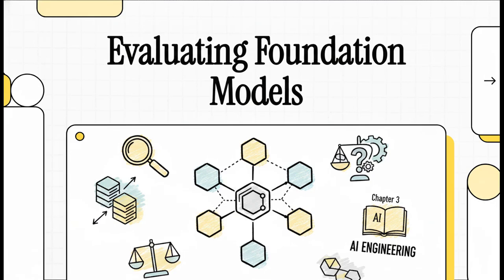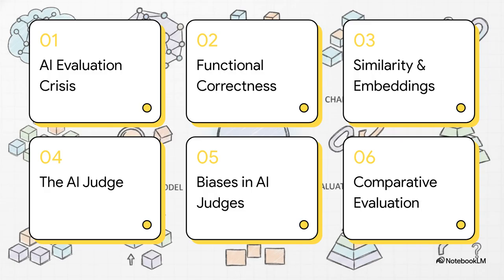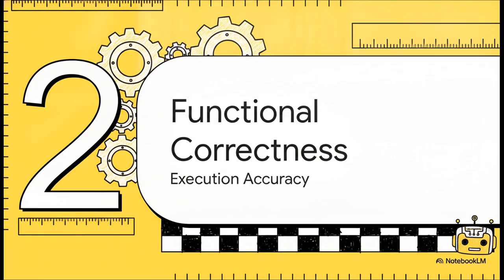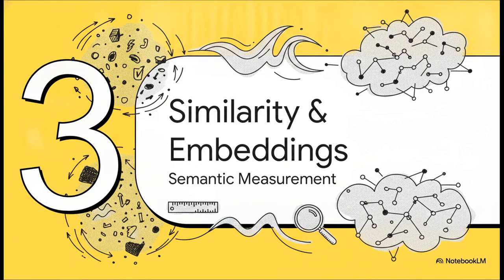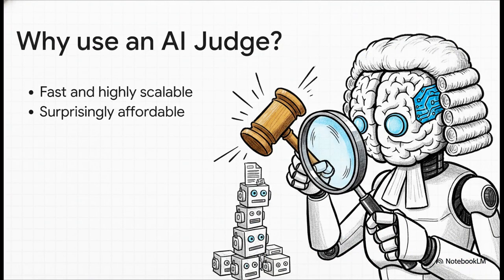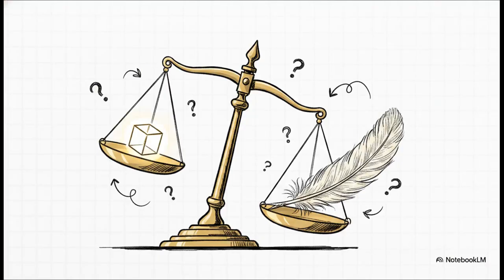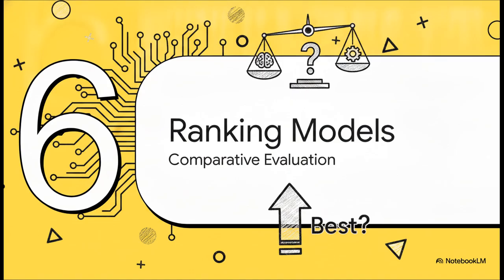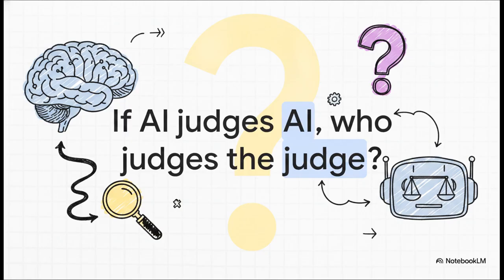03 Evaluating Foundation Models